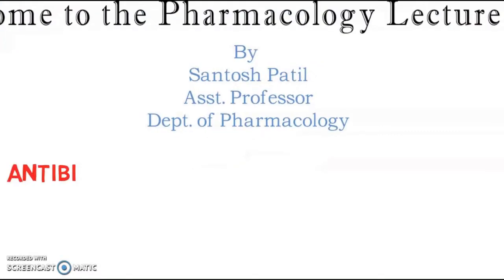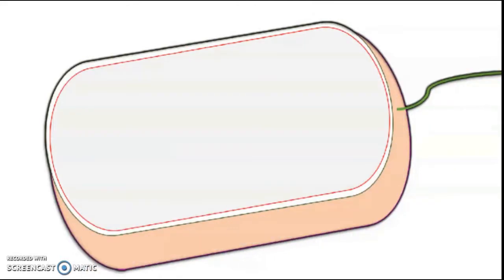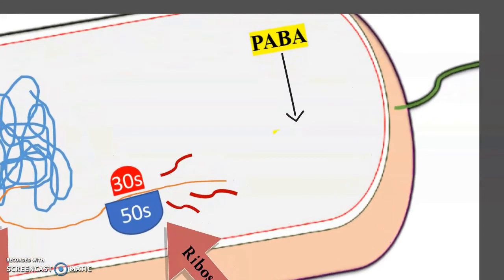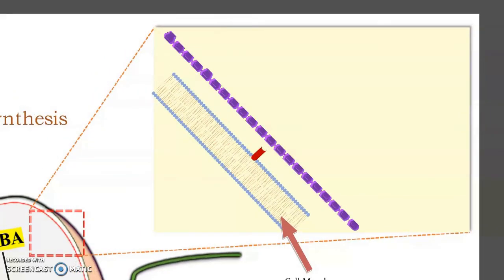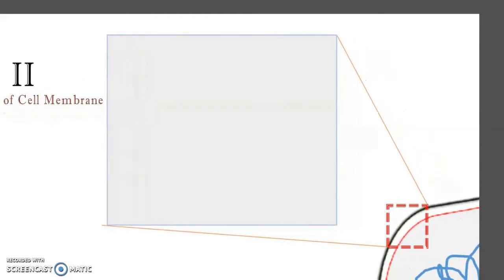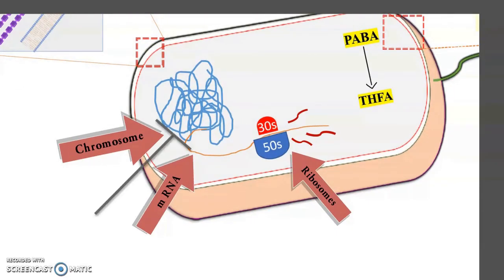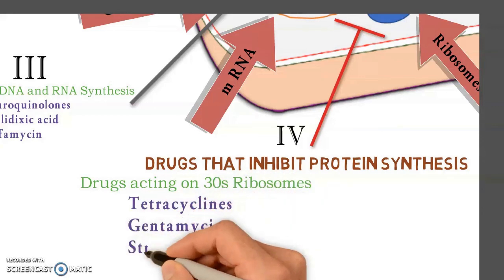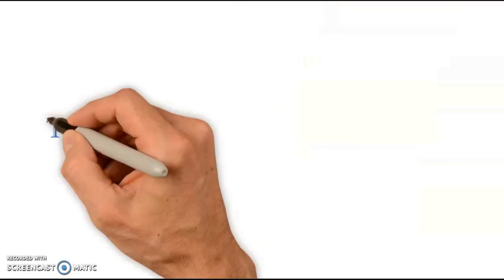Antibiotics MOA Pharmacology 4u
Antibiotic agents and its Mechanism of action